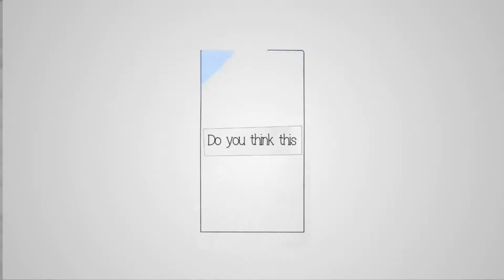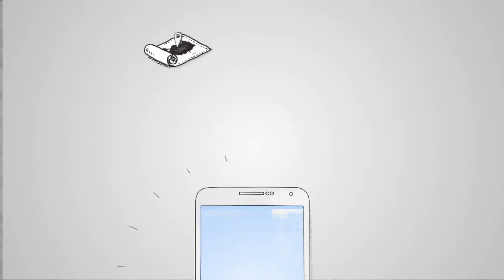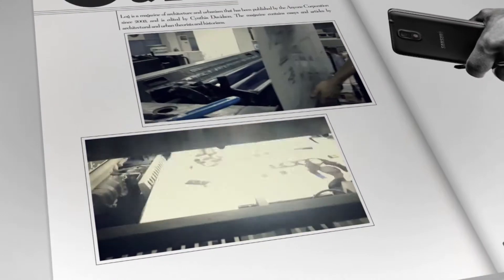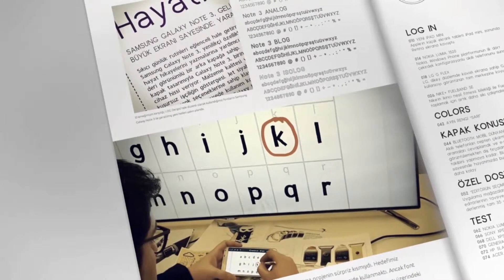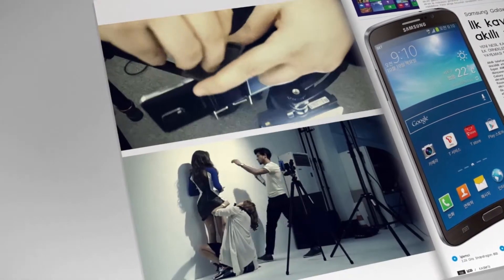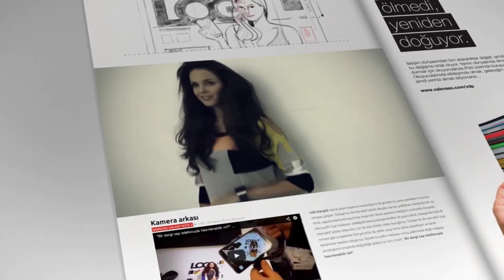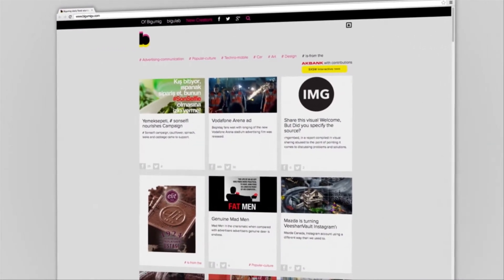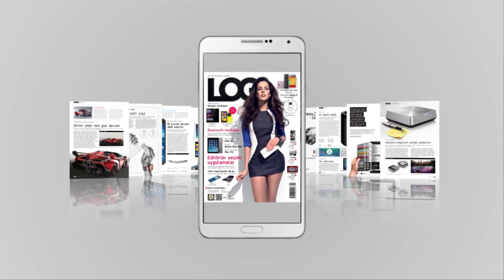Akıllı Bir Telefonla Hazırlanan İlk Dergi - Starcom MediaVest Group Turkey